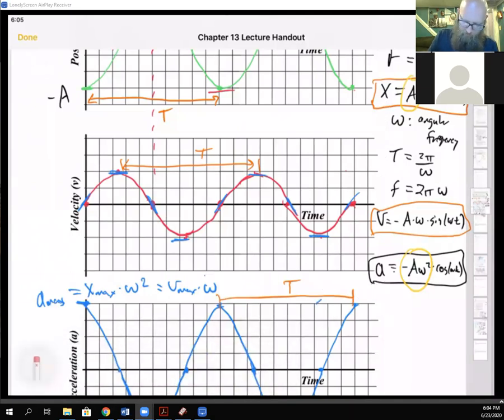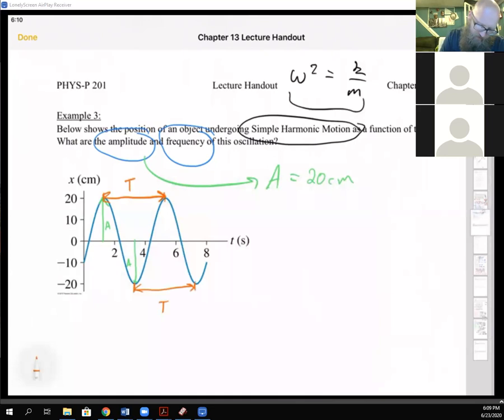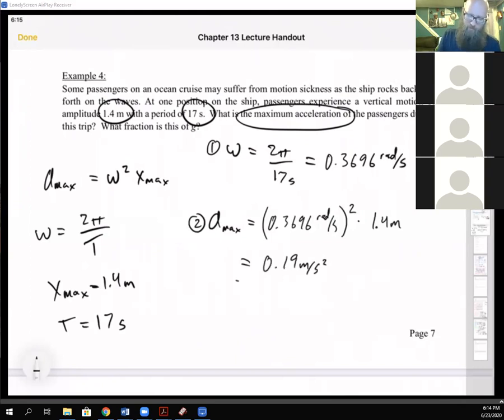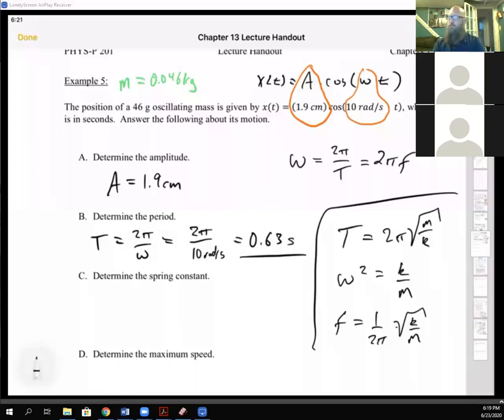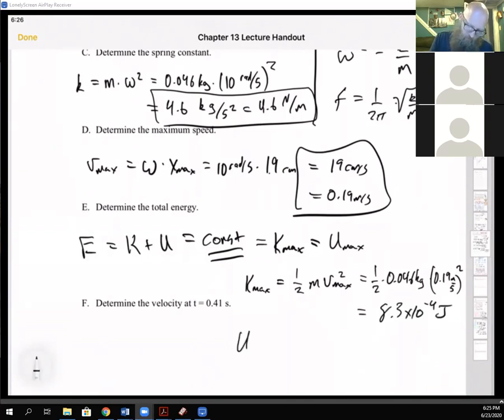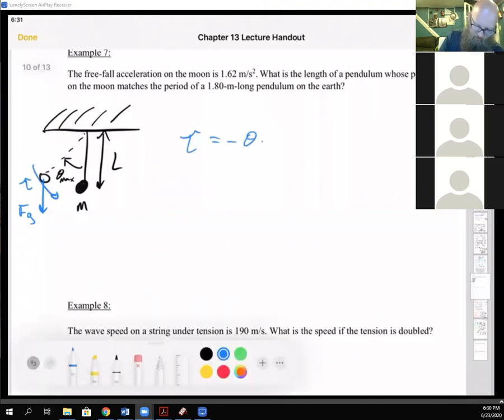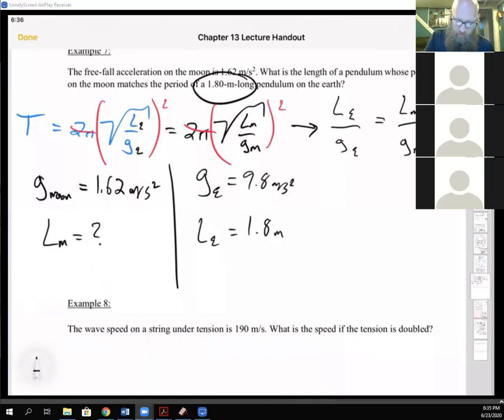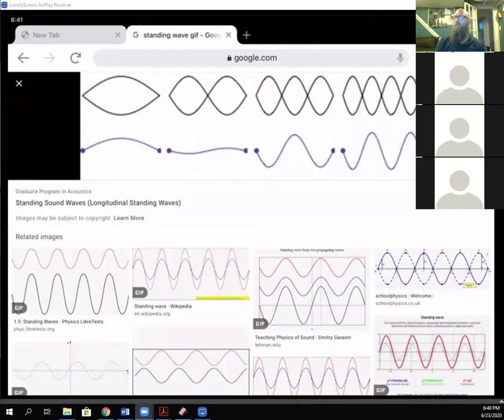Live Lecture - Tuesday, June 23 2020